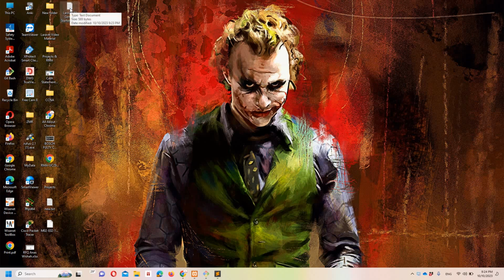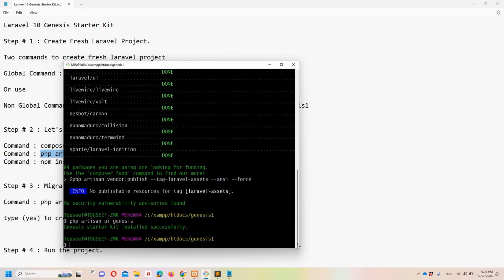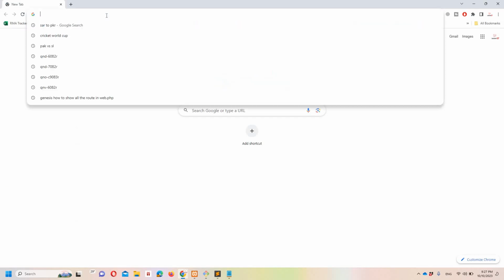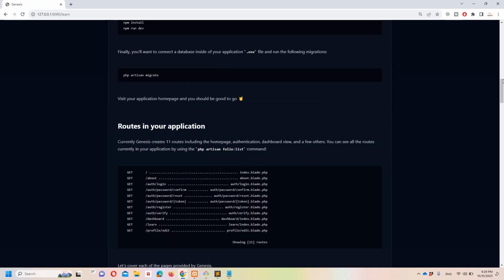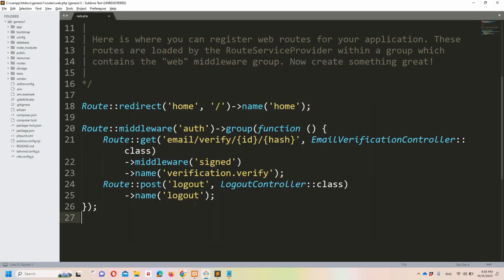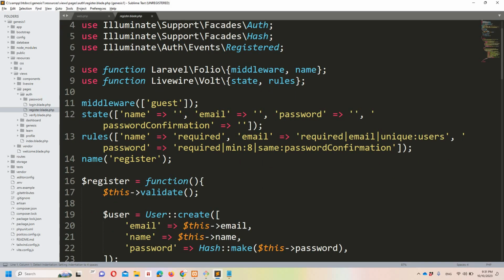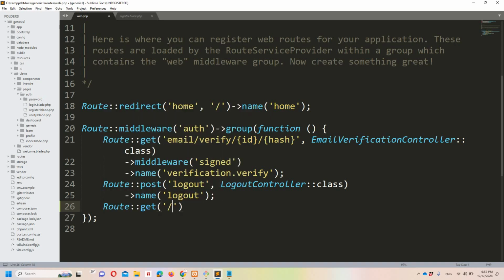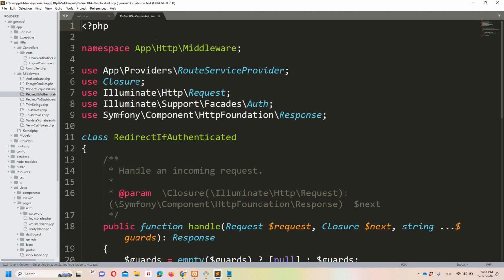Laravel 10 - Genesis Starter Kit for Laravel in English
Laravel 10
In this video tutorial we are going to see how can we implement Genesis starter Kit in Laravel